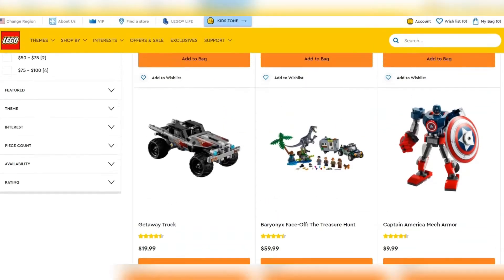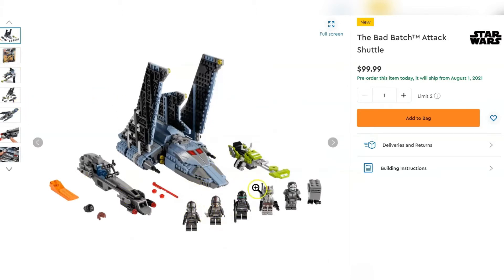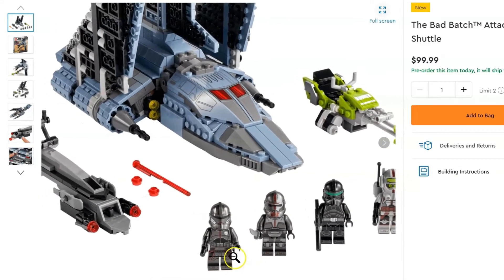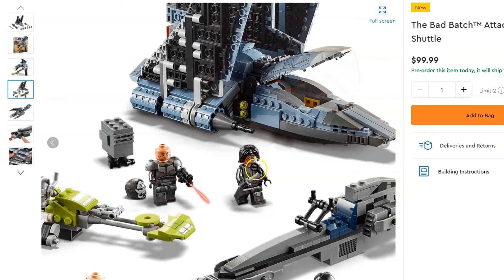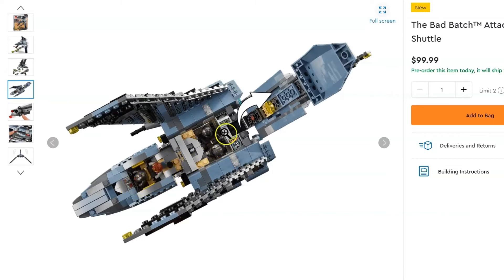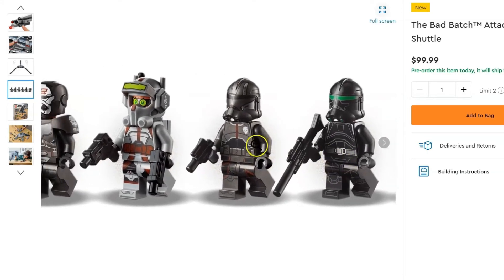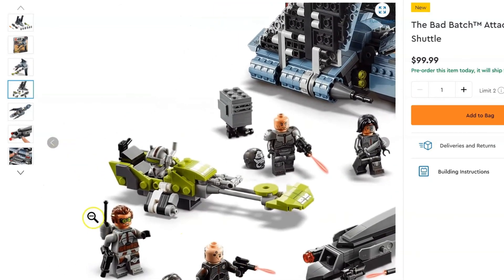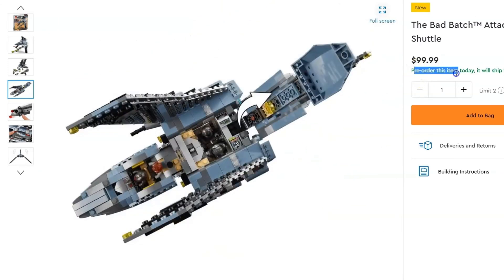My Thoughts On The Bad Batch Shuttle! | First Reaction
In this video, I take a look at the official Lego Bad Batch Shuttle! This is my first time seeing these images